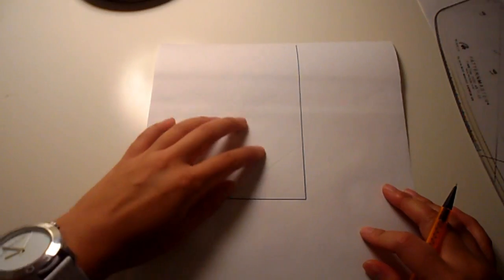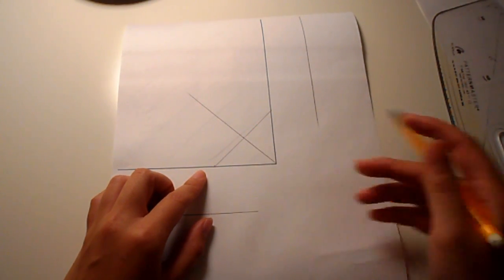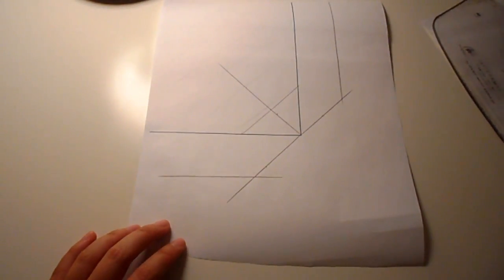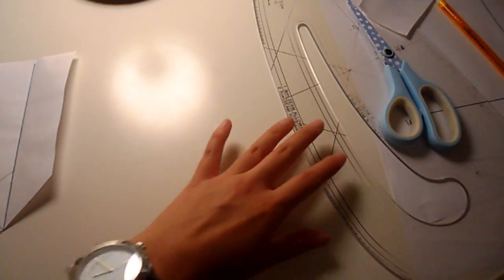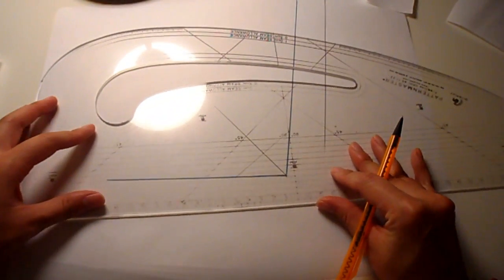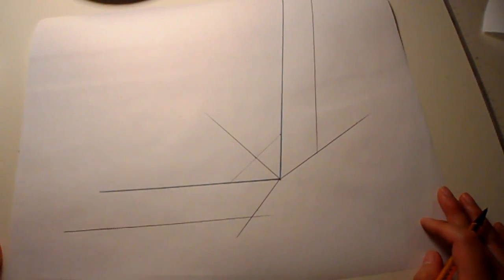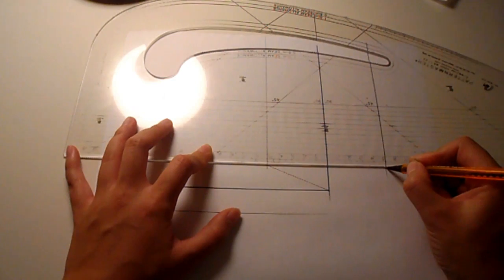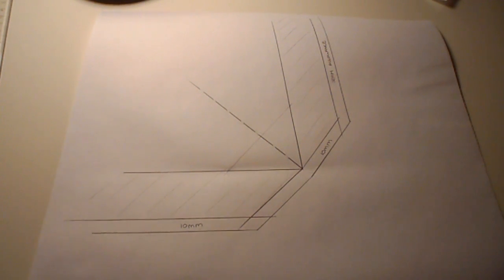Pattern Cutting Tutorial: How To Draw Mitered / Mitred Corners Without Folding Your Pattern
I have been quite busy lately so I apologise if the video isn't very clear.